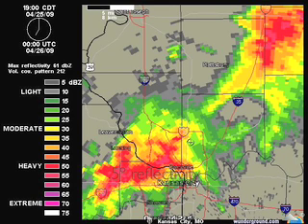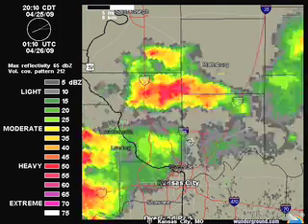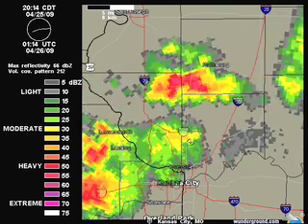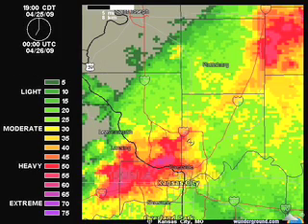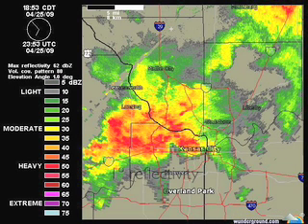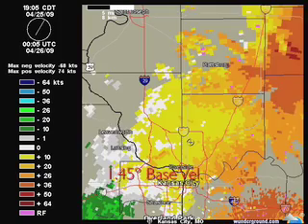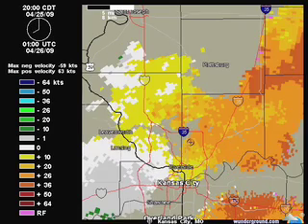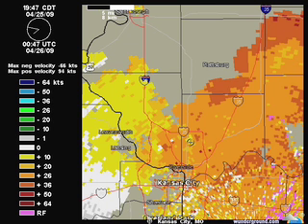radar, Kansas City 4/25/09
Images center around the 64155 area code.  Comments by Tim, a atmospheric sciences student.  All radar from wunderground.com.